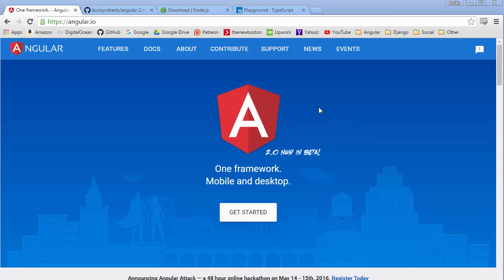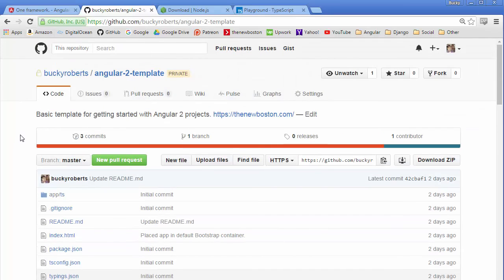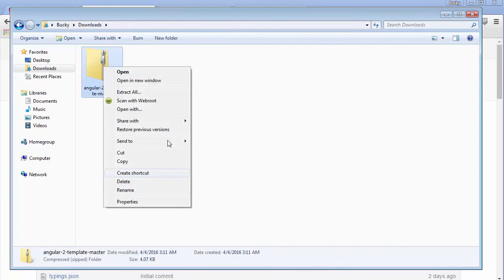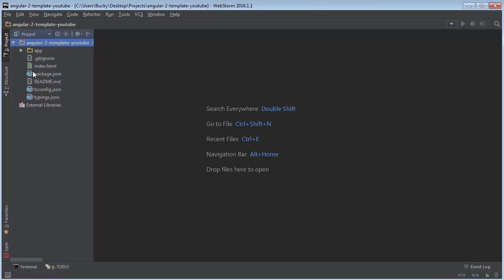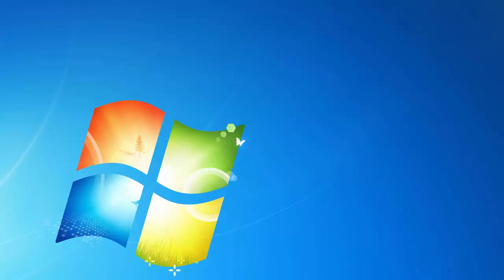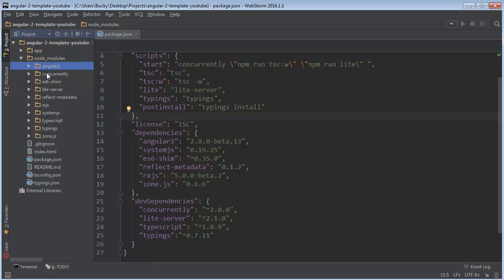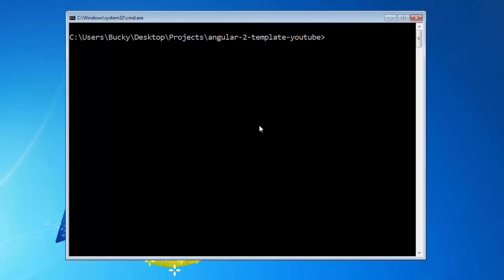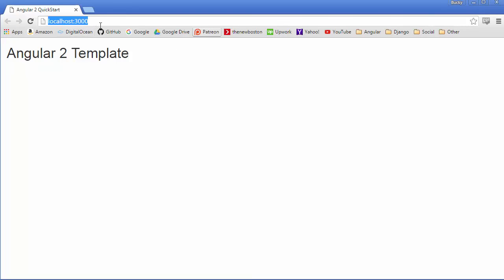Angular 2 for Beginners - Tutorial 1 - Getting Started